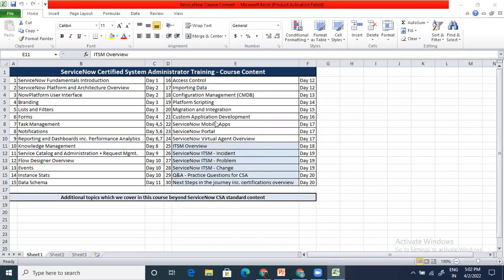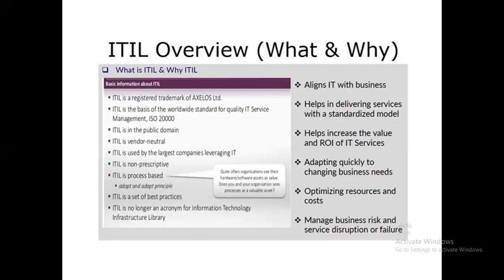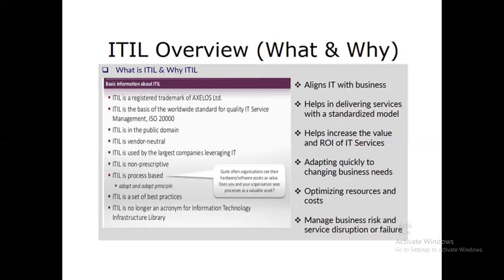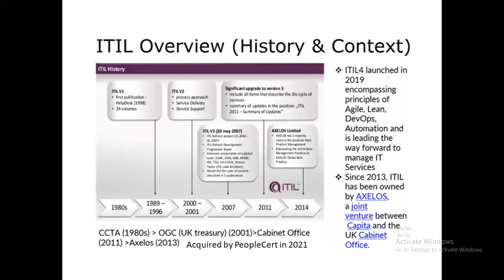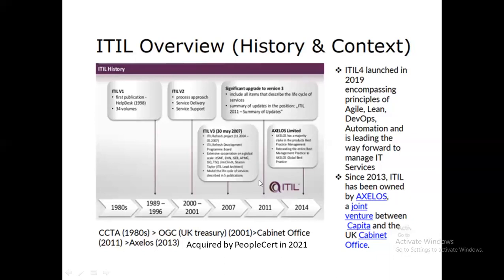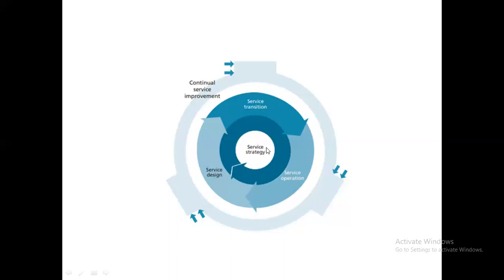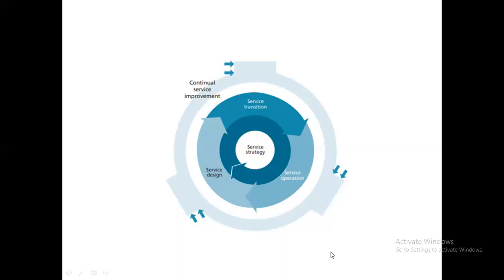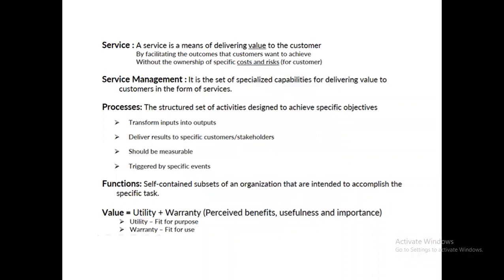IT Service Management | ITIL Overview | Incident | Problem | Incident vs Problem | Change | CI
This is one of the videos (for Day 18) of our ServiceNow CSA Series; however, since it is not directly a part of that training, so I have kept it separate under a different playlist.